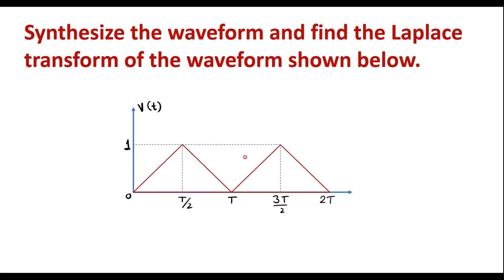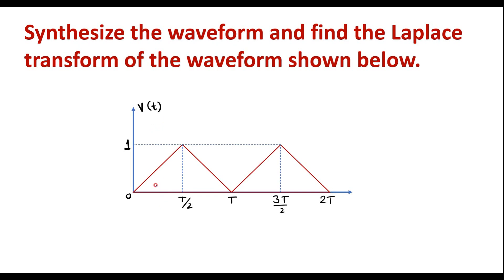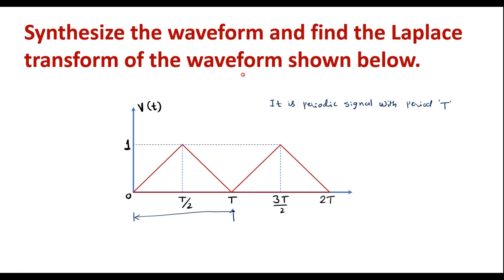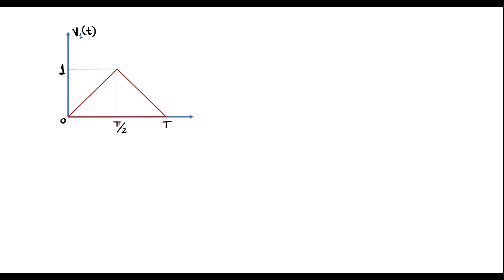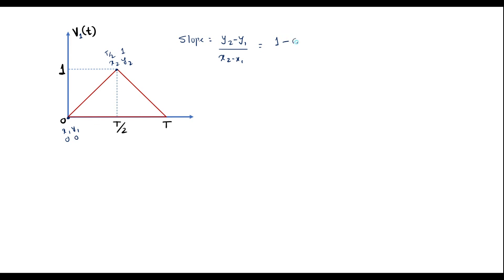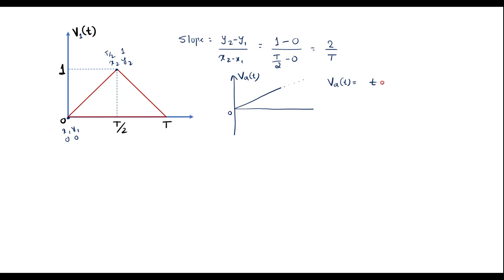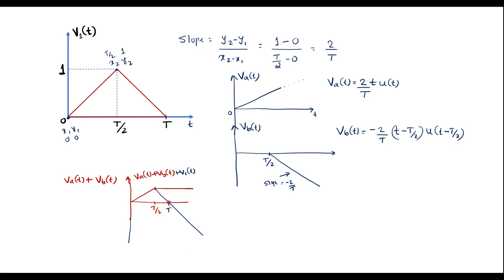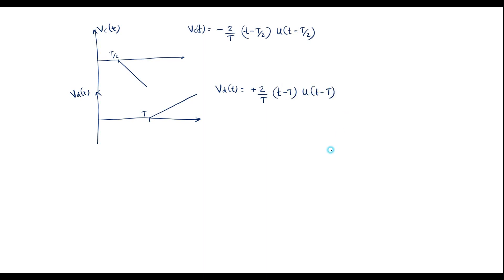Synthesize the waveform and find the Laplace transform of the waveform shown below.